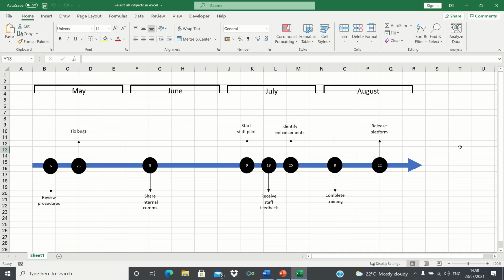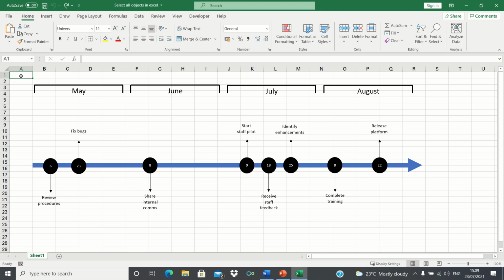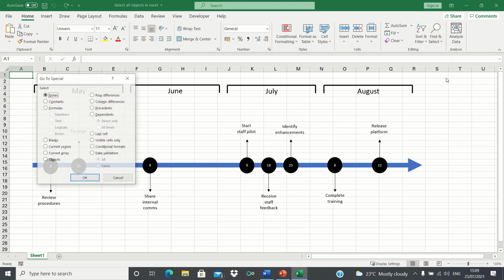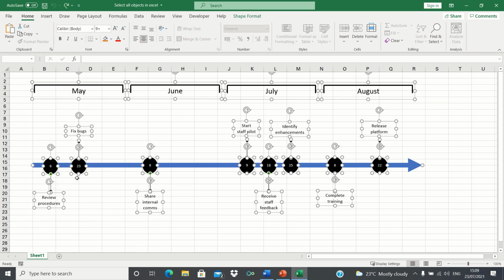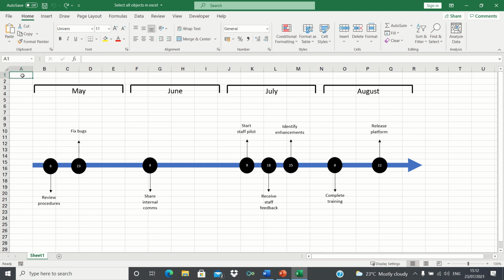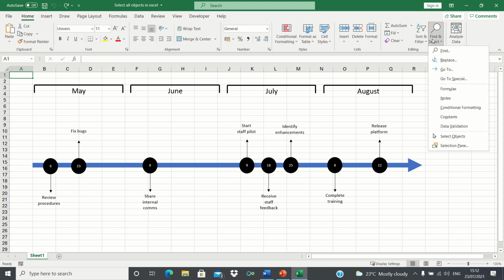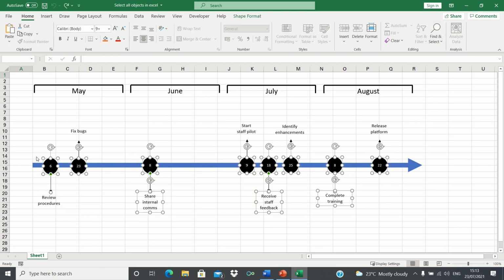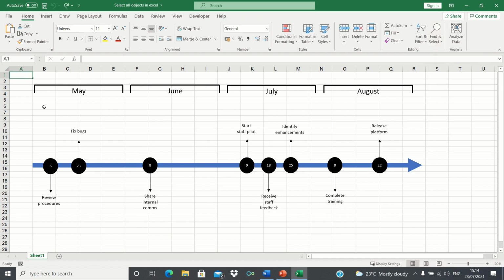3 Ways To Quickly Select Multiple Shapes In Excel - The Excel Hub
One way to select multiple shapes at once is to hold down the control key and select each individual shape until you have selected all. However, this is very time consuming. A faster method is to go into your home tab, click find and select and then click go to special. Once the dialog box opens up select objects and then ok. This automatically selects all shapes in your spreadsheet which is much quicker than selecting each one manually. If however, you don’t want to select every single shape in your sheet but only want to select some, then go into your home tab, click find and select and click select objects. You can now drag and select exactly which shapes you want. Once you’ve selected the ones you want, click select objects again which returns you to the default excel setting.

Overview: (0:00)
Method 1: (0:20)
Method 2: (0:31)
Method 3: (0:55)